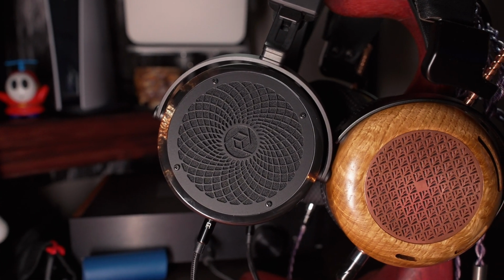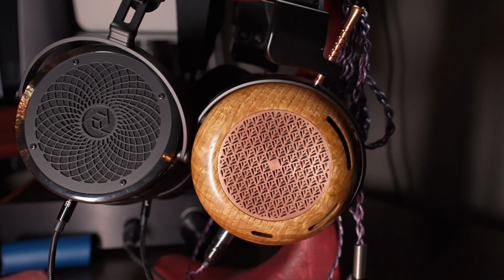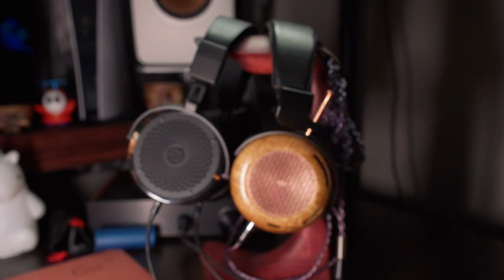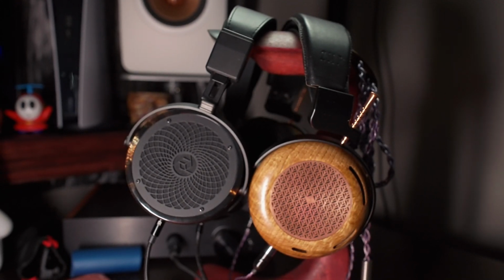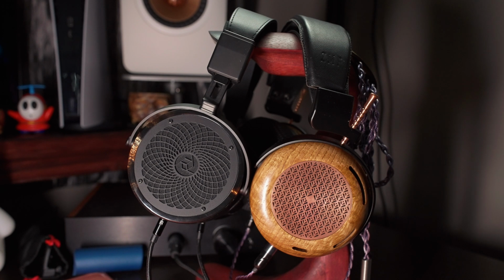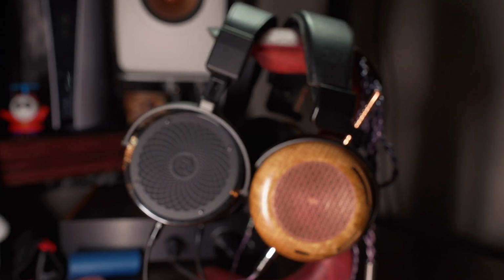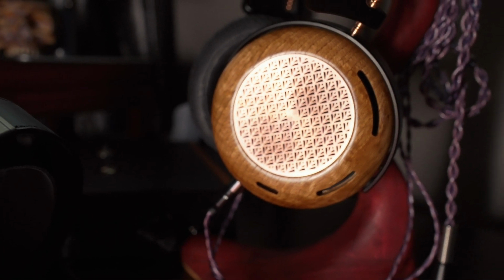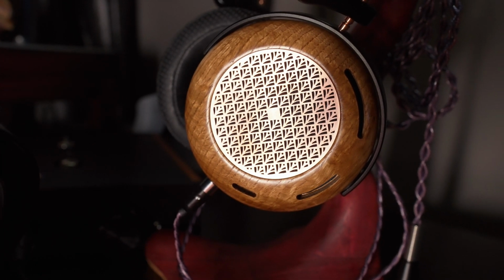ZMF Caldera, Rosson Rad-0... a Comparison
ZMF Caldera and Rosson RAD-0... a comparison... TLDR... both are amazing!

did the photography for their website! Pretty stoked about how it came out...I am not getting any kickback or incentives for posting this, I genuinely like supporting them =)

Gear I use or like =) Writing utensils:
~Tomoe river notebook
~Retro51 Pen
~Fountain pen
~Refillable ink cartridge
~Current favorite ink

The tools I use to create
~Video camera Sony A7SIII
~Photography camera Sony A7RIV
~Video Lens
~Photography Lens current favorite
~Handheld light
~RGB panel lights
~Light stands (awesome at saving space easy setup)
~Gimbal ~Microphone
~MacBookPro M1X 16" ~External recorder
~External Microphone
~Moza Slypod (I’m using the Pro version) ~Nanlite PavovTube

Cheers!!
Tyler